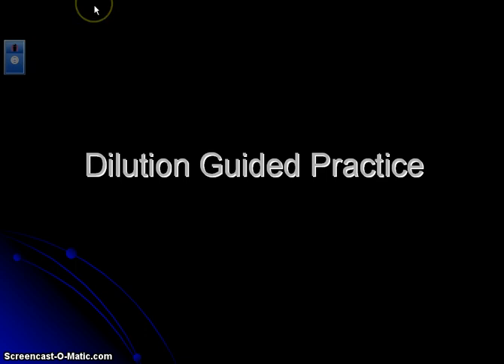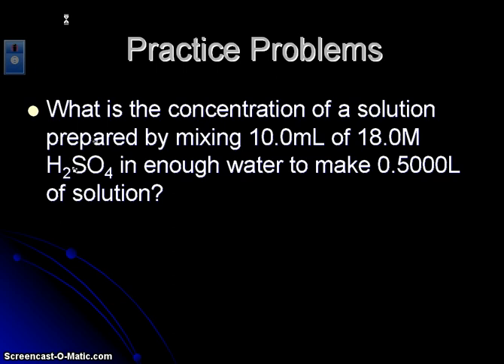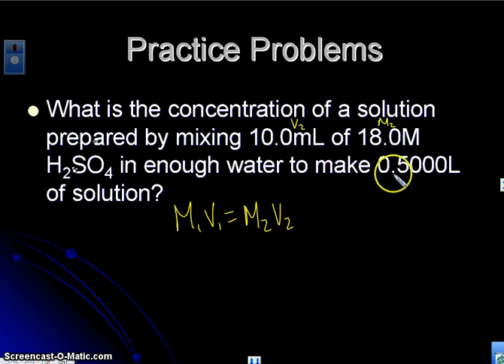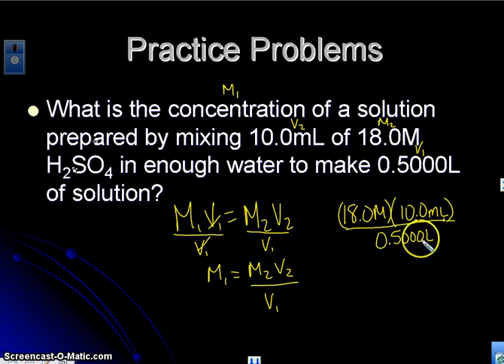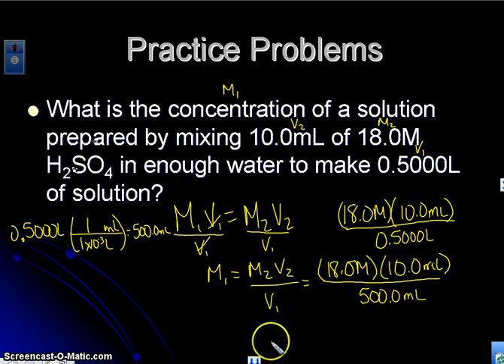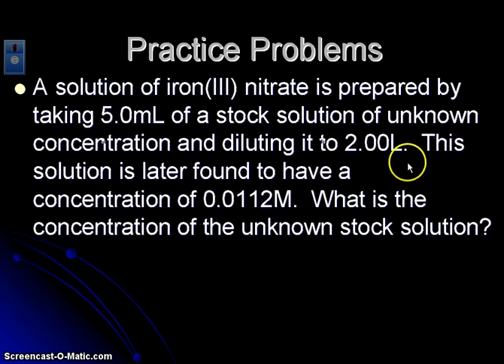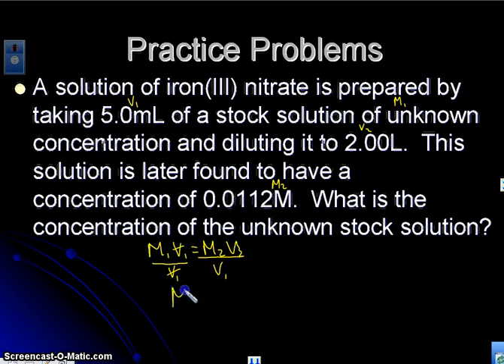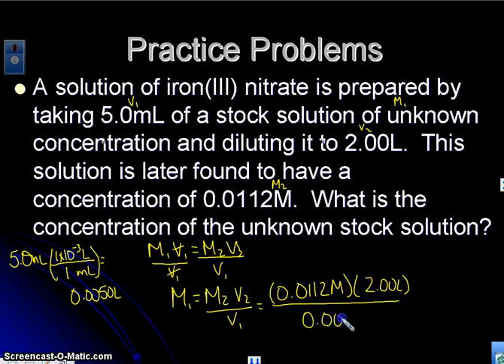Unit 6 - Dilution Guided Practice